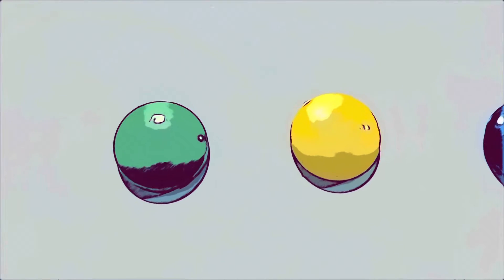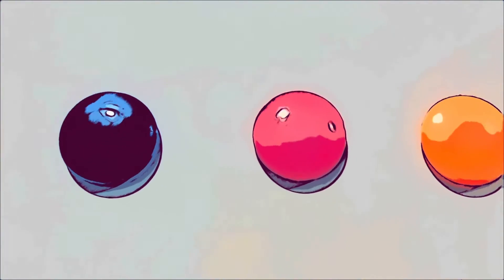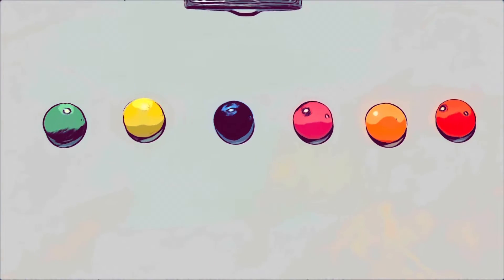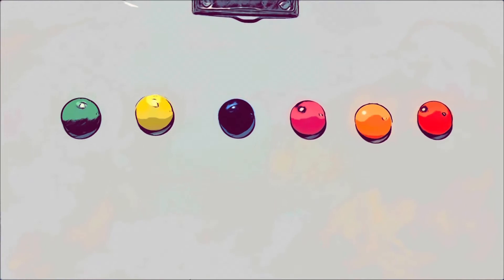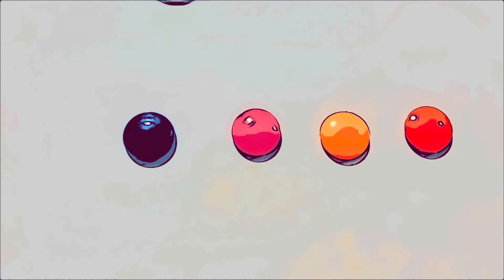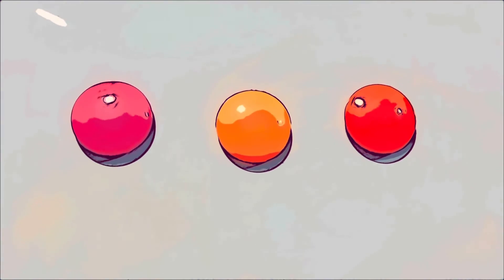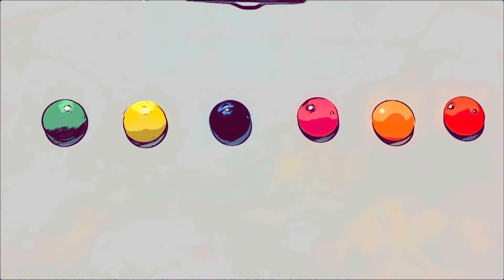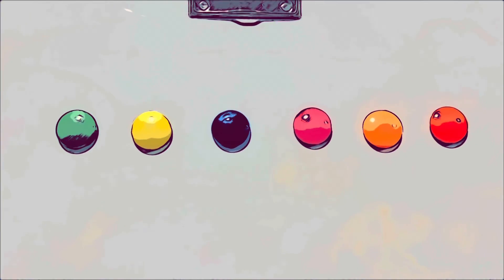Let’s Count Colors | For Children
Hello kids, in this video we will learn about color and basic counting, we have 6 different colors in this video also we counting those colors.